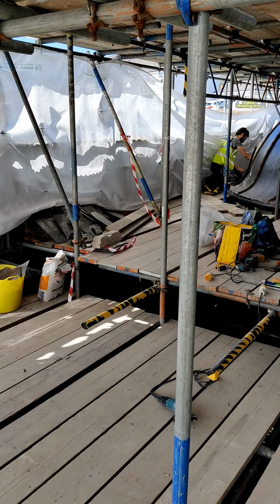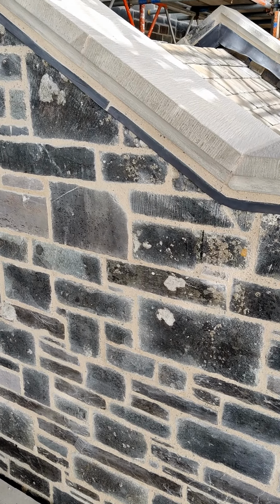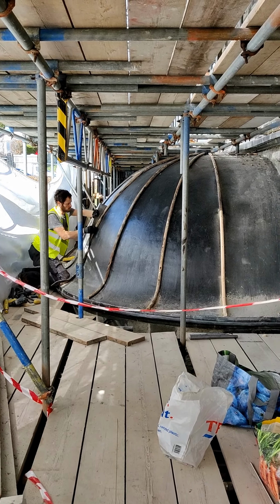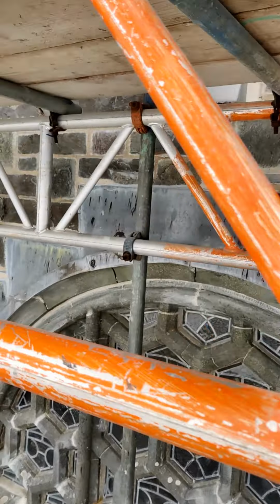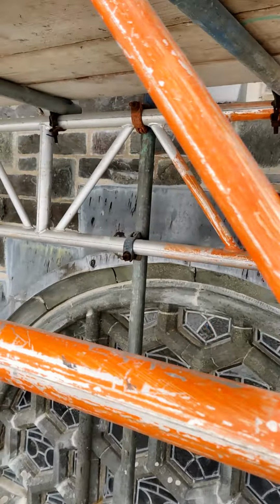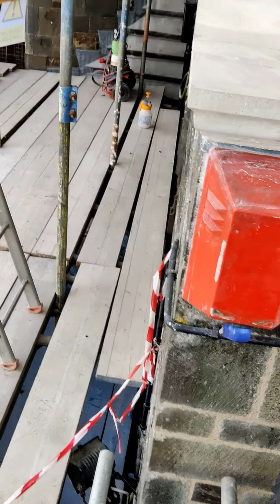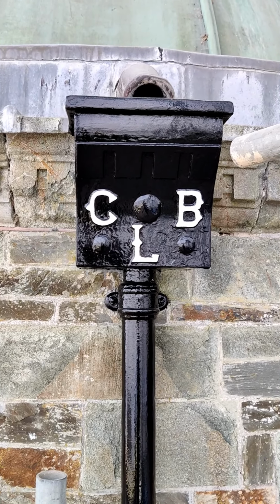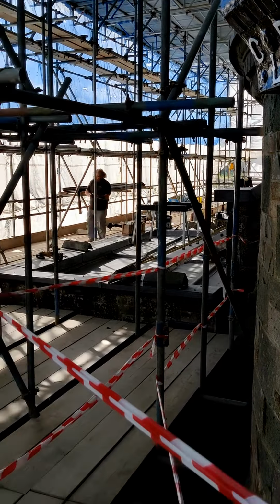St Cuthbert Mayne Church. Roof Project, March 2021